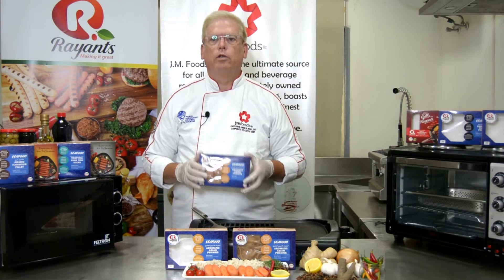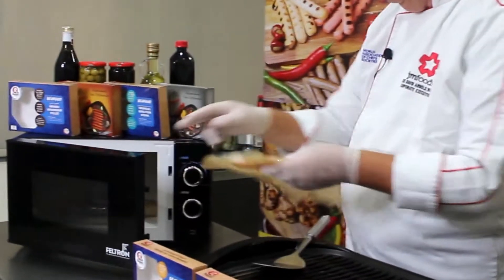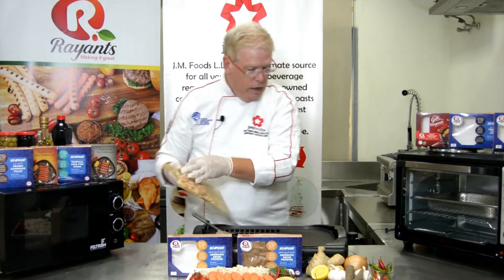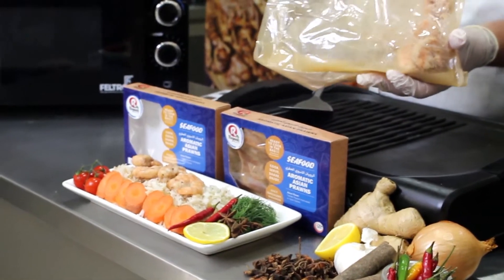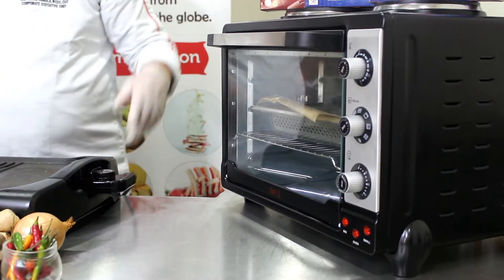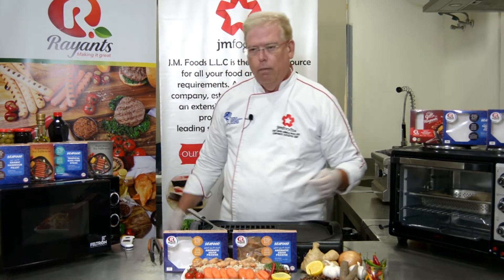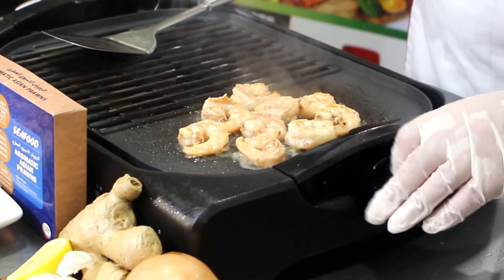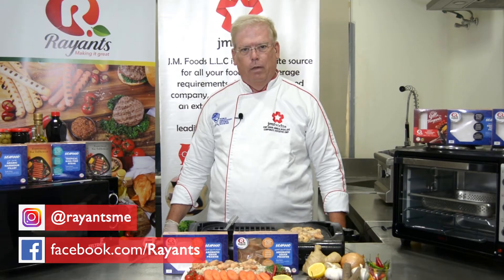Aromatic Asian Prawns Cooking Video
Rayants Aromatic Asian Prawns Cooking Video

These Asian caught tender, succulent prawns are made to cook directly in the microwave or oven. We have made it so easy for you to cook!